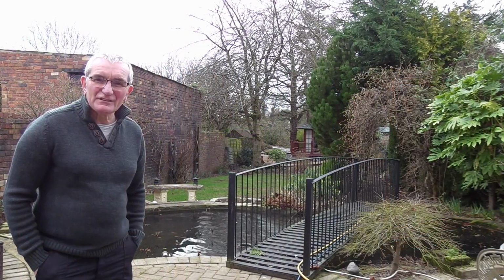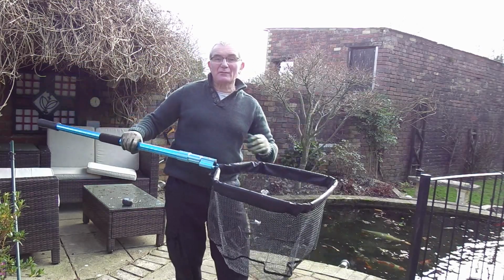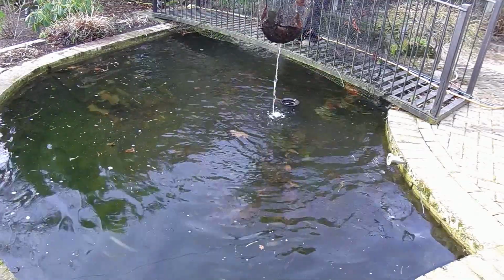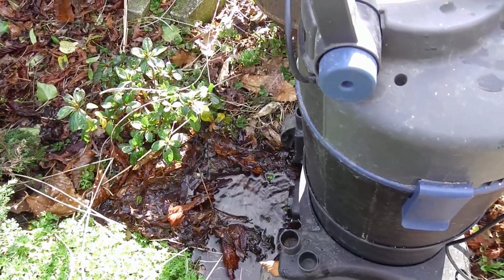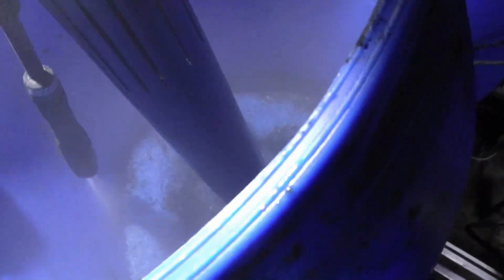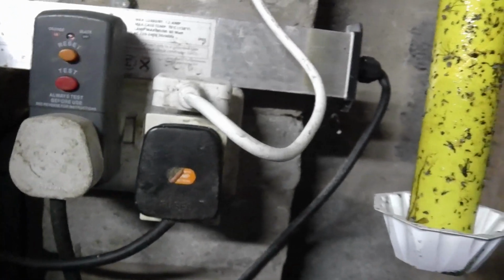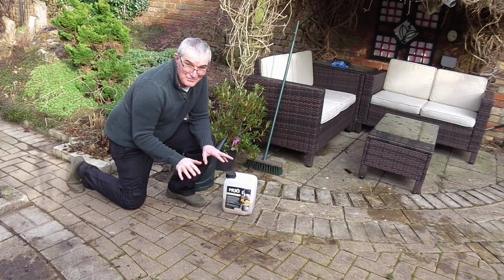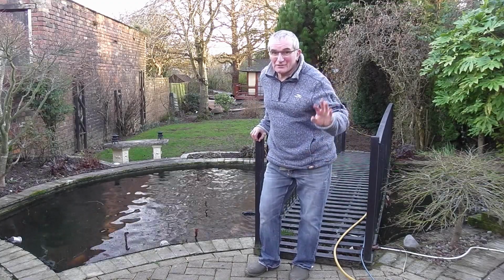Koi pond and filter maintenance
It's February 2023, the wind is blowing and leaves flying. With that in mind, the pond and filter sysem need cleaning. This with a thought to get the Koi re-invigorated and ready for spring in a few weeks.